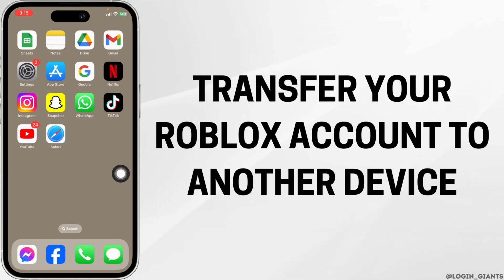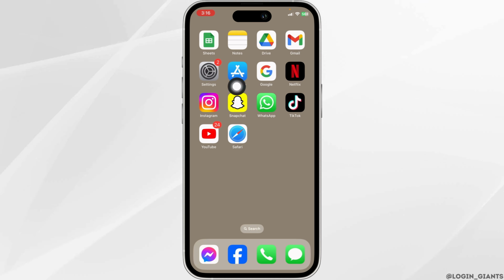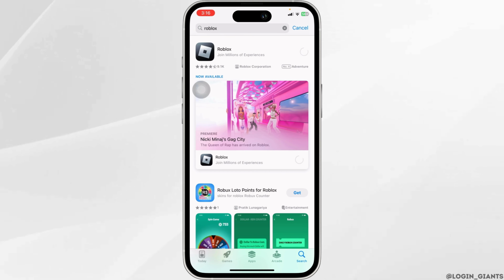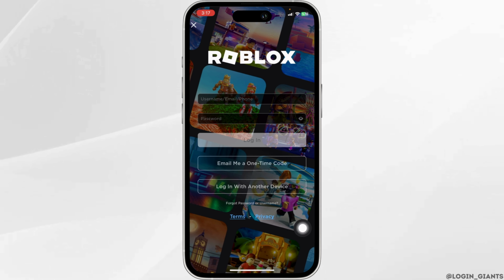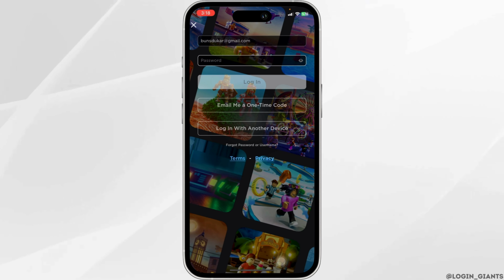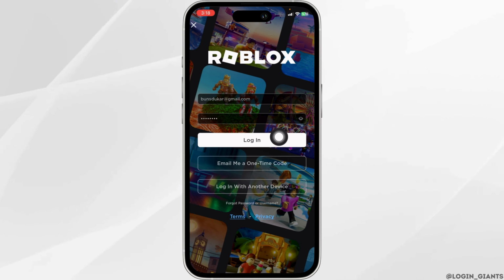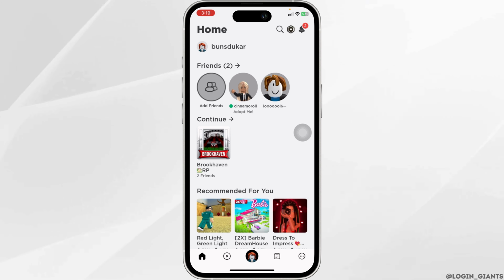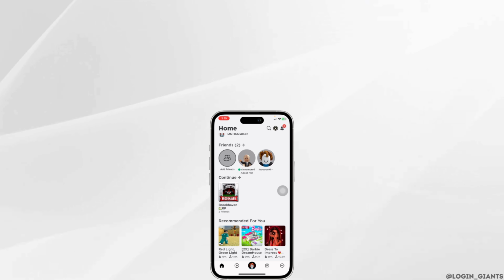How To Transfer Roblox Account to Another Device (EASY!)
Ready to transfer your Roblox account to another device hassle-free? Follow this simple guide to seamlessly move your Roblox account to a new device without losing any progress or items.

In this tutorial:
0:00 - Introduction
0:05 - How To Transfer Roblox Account to Another Device (EASY!)

Transferring your Roblox account to another device is a breeze with this step-by-step guide. Learn the straightforward process to ensure all your progress, items, and settings seamlessly transition to your new device. Whether you're switching devices or upgrading, this tutorial has you covered.

Move your Roblox account to another device effortlessly and continue your gaming journey without interruption!